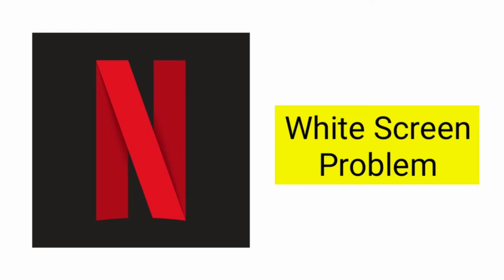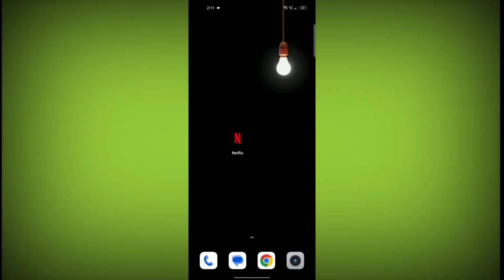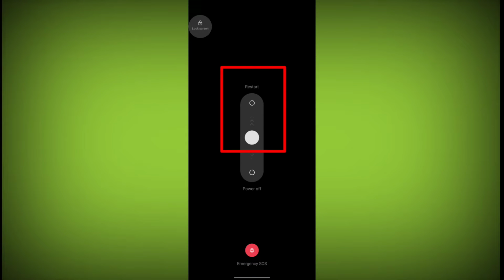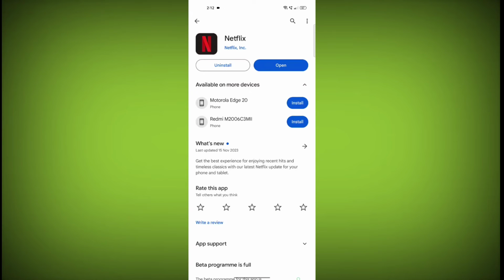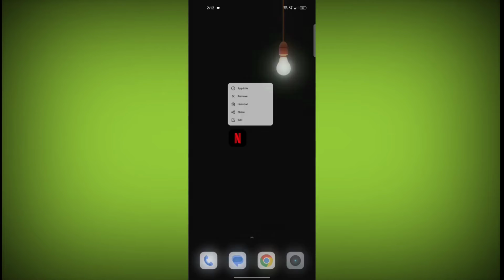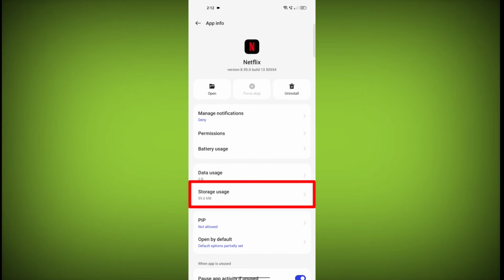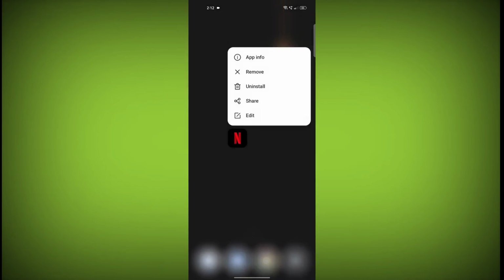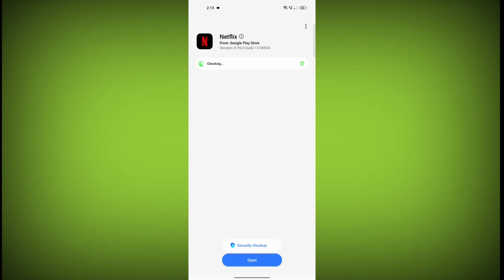How To Fix Netflix App White Screen Problem Solved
Talk soon,
Abid Akay